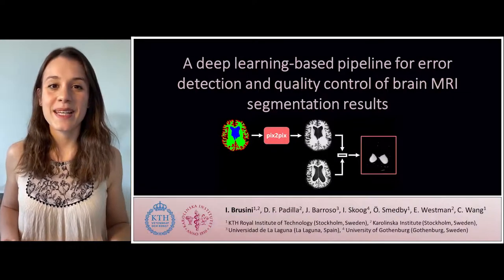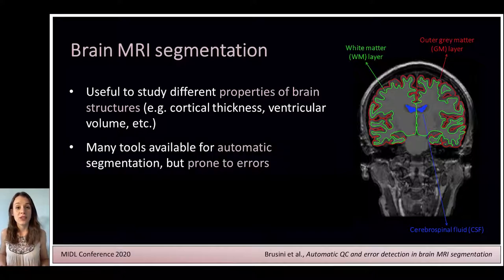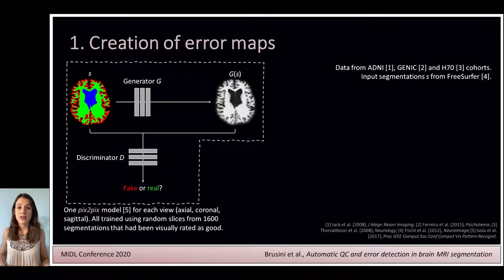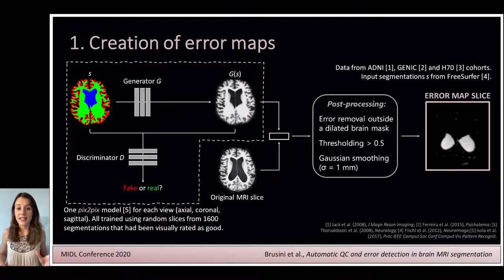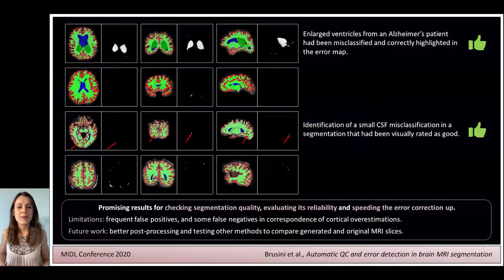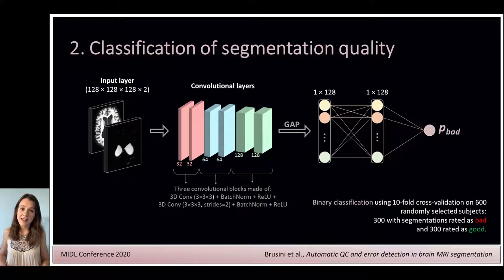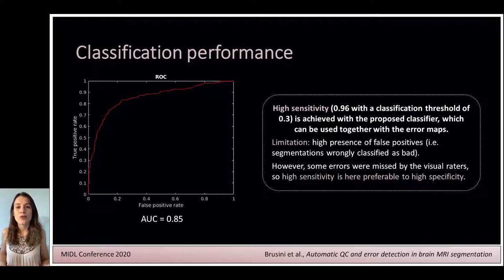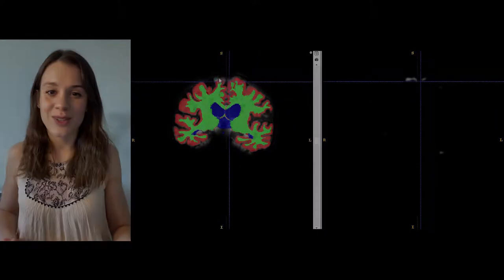MIDL 2020, S198, Brusini et al. Short presentation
S198 - A deep learning-based pipeline for error detection and quality control of brain MRI segmentation results

Irene Brusini, Daniel Ferreira Padilla, José Barroso, Ingmar Skoog, Örjan Smedby, Eric Westman, Chunliang Wang

Abstract: Brain MRI segmentation results should always undergo a quality control (QC) process, since automatic segmentation tools can be prone to errors. In this work, we propose two deep learning-based architectures for performing QC automatically. First, we used generative adversarial networks for creating error maps that highlight the locations of segmentation errors. Subsequently, a 3D convolutional neural network was implemented to predict segmentation quality. The present pipeline was shown to achieve promising results and, in particular, high sensitivity in both tasks.